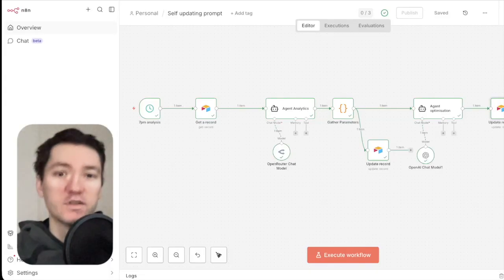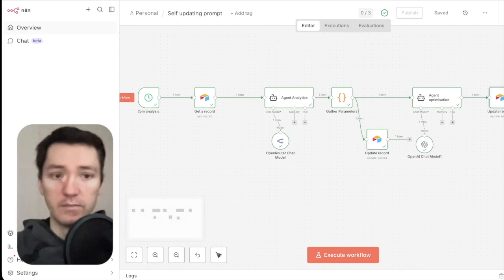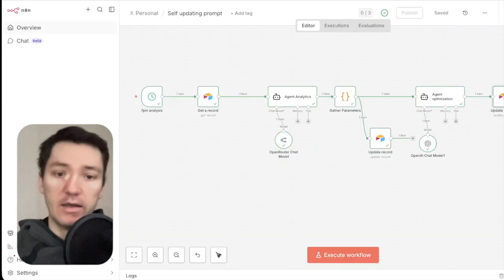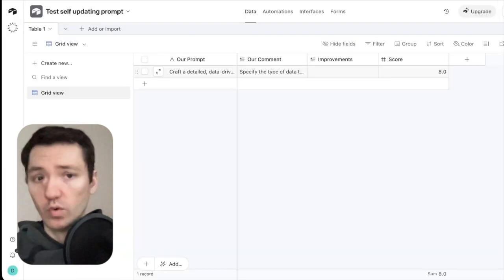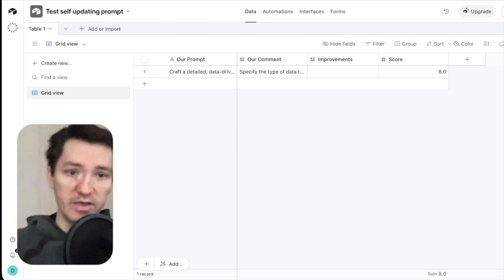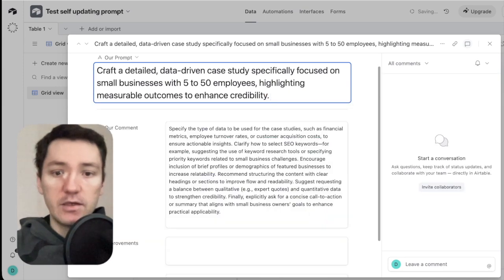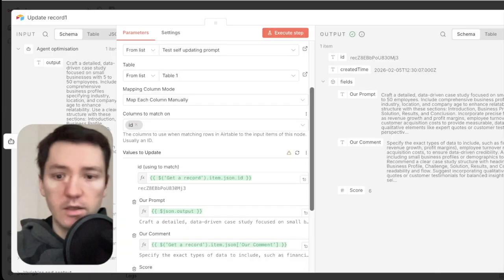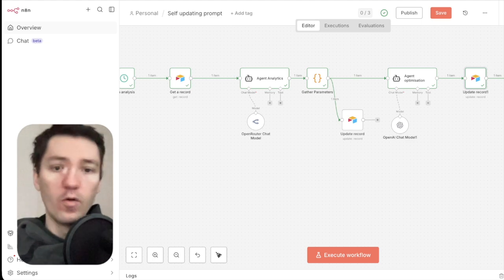Your Prompts Are Broken. This AI Agent Fixes Them Automatically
Struggling with weak AI prompts that give mediocre results? I built a self-updating prompt system in n8n that analyzes, scores, and rewrites itself automatically.

This workflow uses AI to audit your own prompts, assign quality scores, suggest improvements, and rewrite them without manual effort. You can plug in analytics, customer feedback, or any data source to make your prompts smarter over time.

In this video I show you:

How the self-updating prompt workflow works step by step in n8n
Live demo improving a real prompt from score 5 to 6 and beyond
How to integrate feedback loops and analytics into prompt optimization
Why this cuts down hours of manual prompt engineering
Perfect for anyone using ChatGPT, Claude, or any LLM in automation workflows. Works with Airtable and can be adapted to any system.
All the content provided on the channel is for educational and entertaining purposes